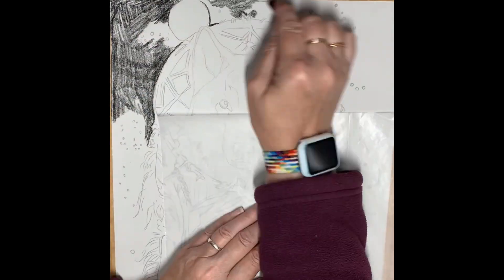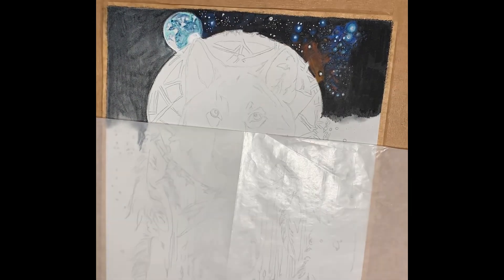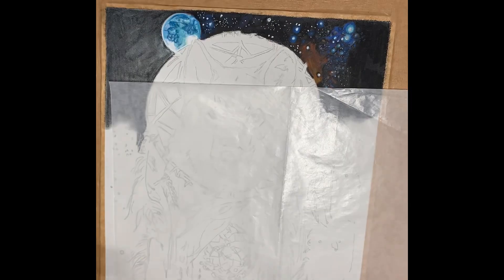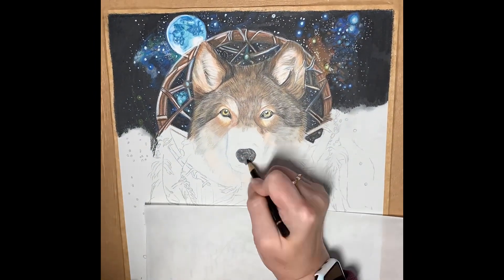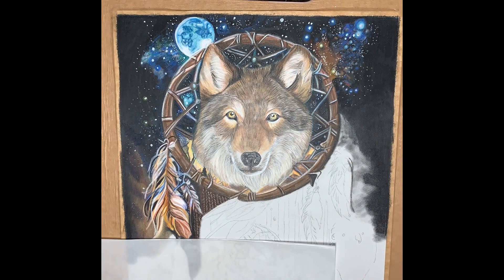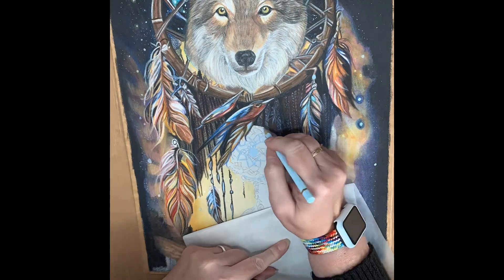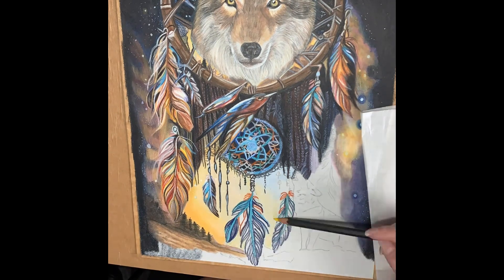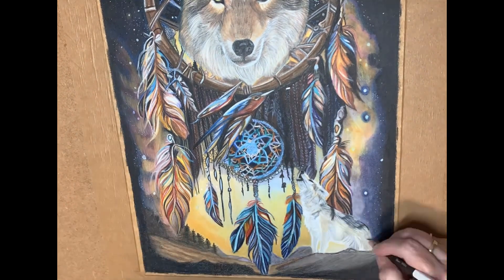Drawing ✍🏻 Native American. “Wolves & Dreamcatchers “.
Here is my full Timelapse of me creating , “ Wolves & Dreamcatchers “.
I had full design and  creativity on this piece , which was an absolute dream …
This piece is A3

Materials ✍🏻
Clairefontaine pastelmat paper
Faber-Castell polychromos
Caran d ‘ache museum aquarelle
A few Caran d ‘ache luminance

Time to complete
45 hours +

Joanna